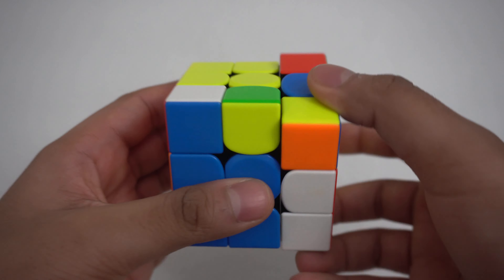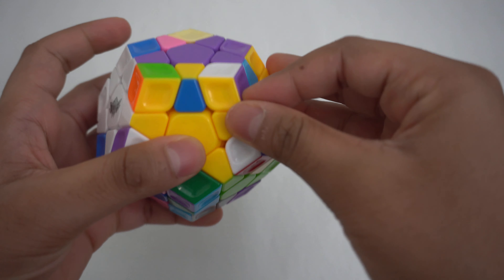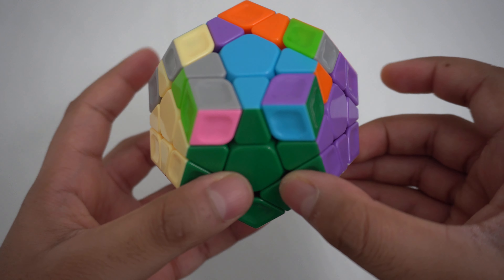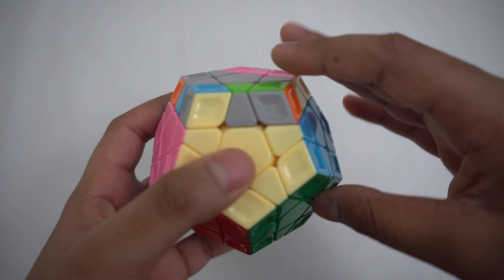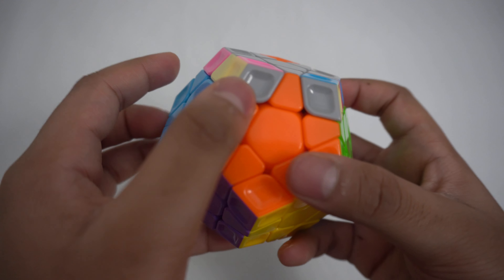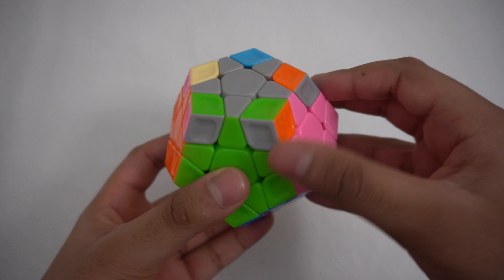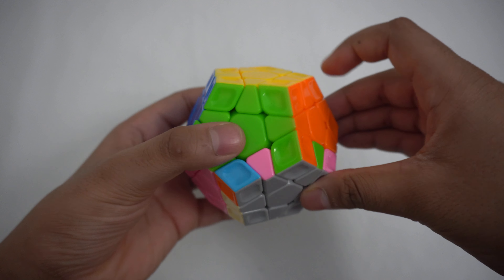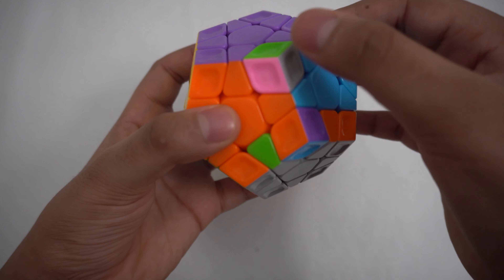How to solve the Megaminx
Hello guys and welcome back to another video. In todays video I will be showing you guys how to solve the Megaminx. This tutorial shows how to solve the megaminx and how to get through each step of the puzzle. Without further ado let learn.